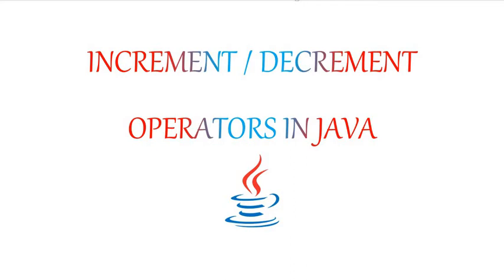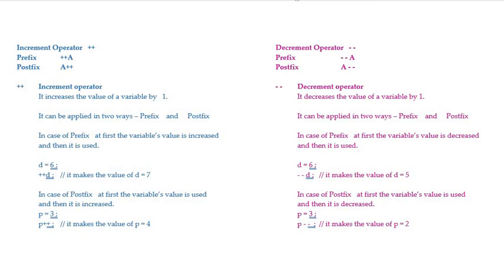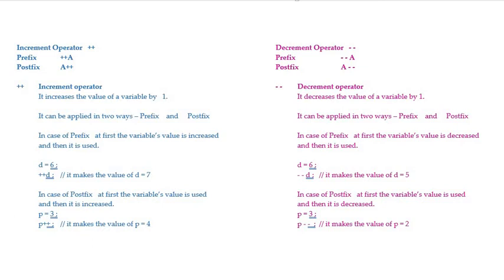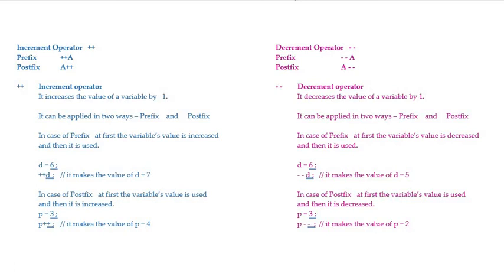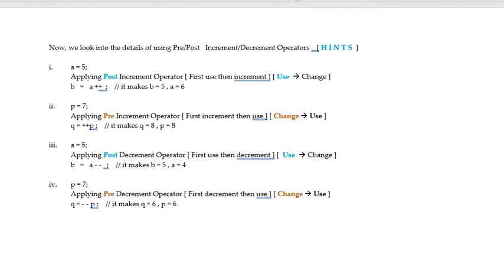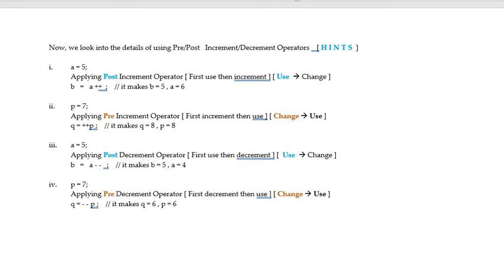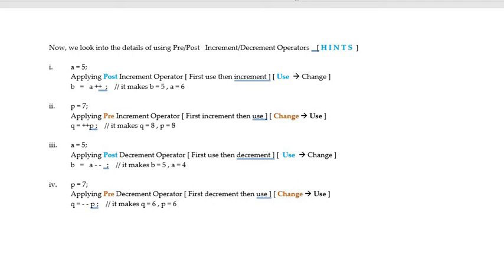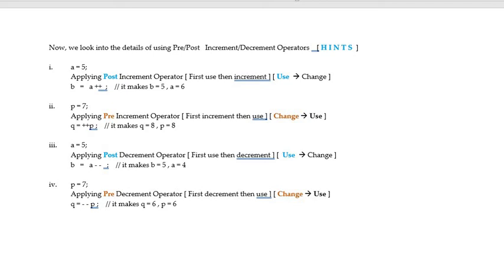ICSE Class 9 - Java Programming F - Increment Decrement Operator Introduced